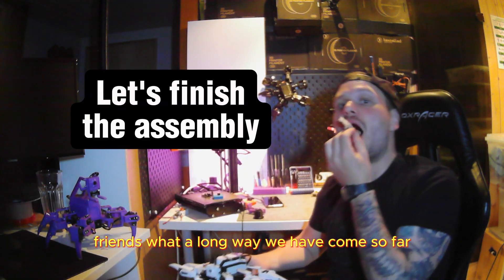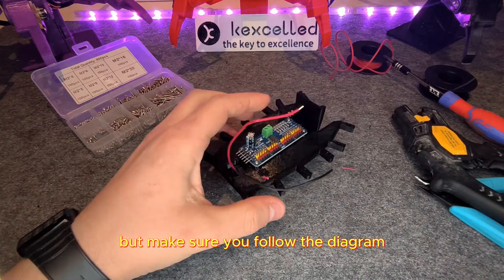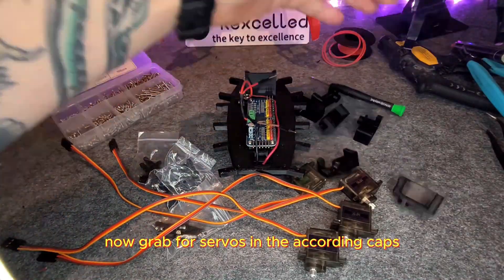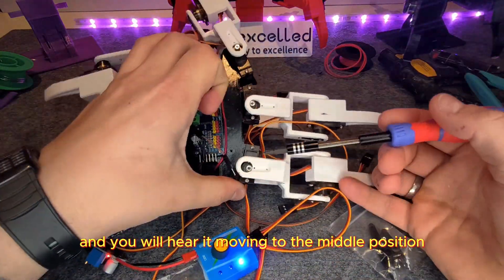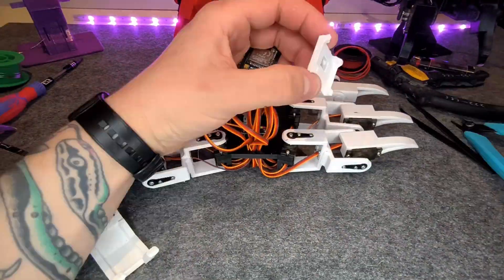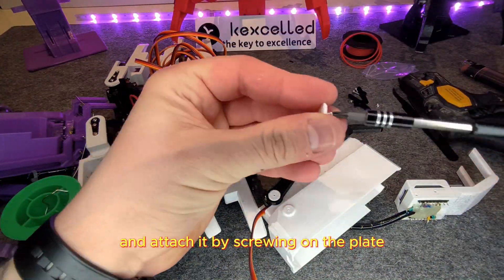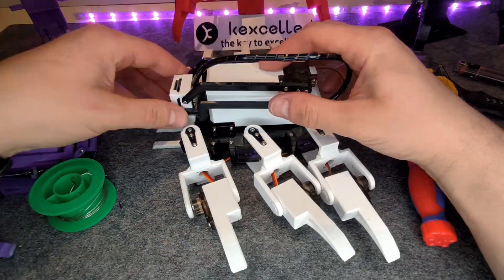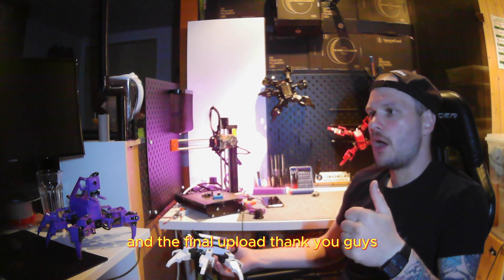Free Robotics Project Part 5: Final Assembly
Let's build the rest of the robot.

Find all my free projects and the link for our discord server here: